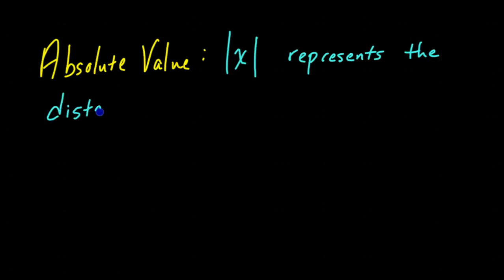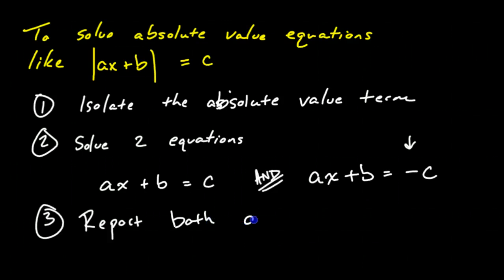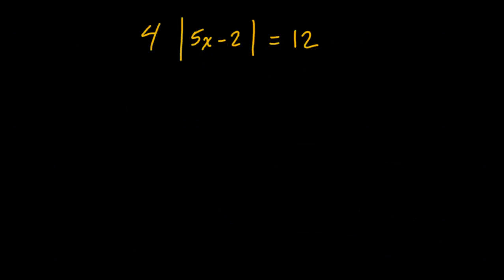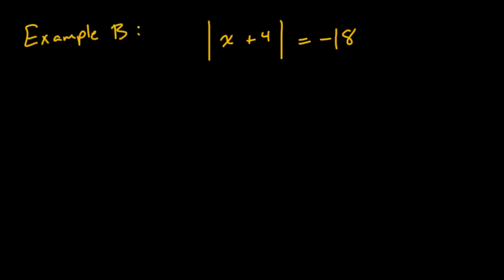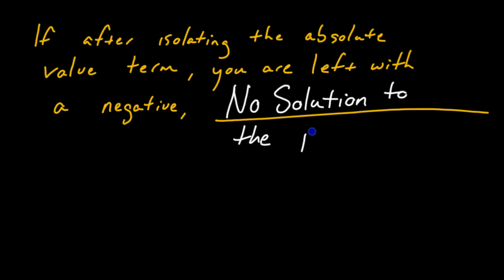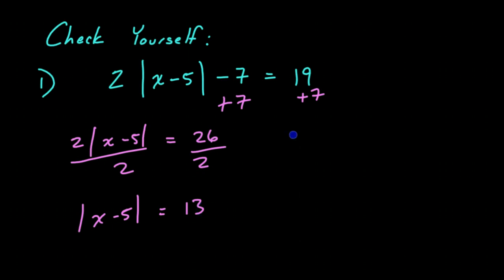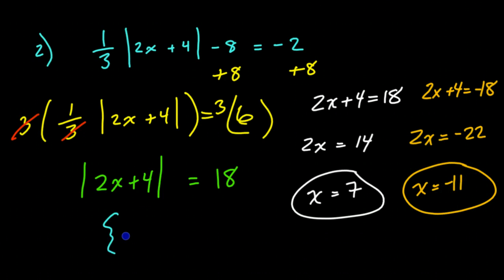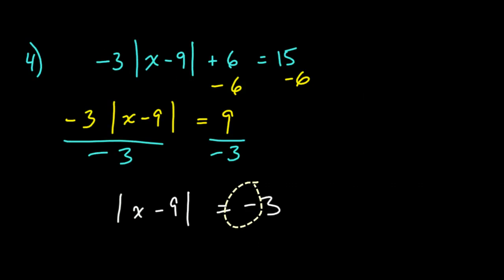Bridge 3.3 day 1 2013-2014